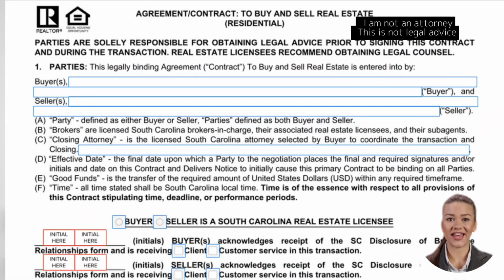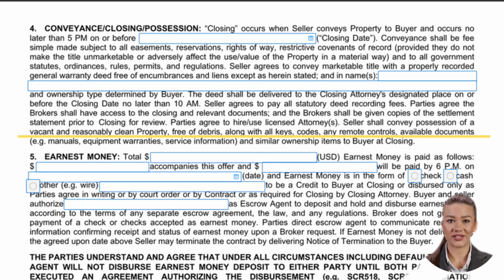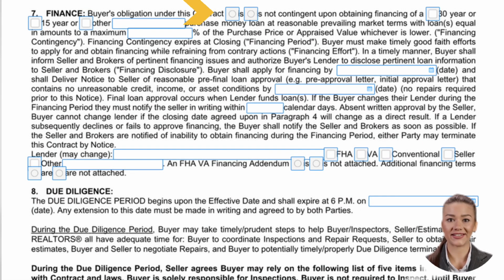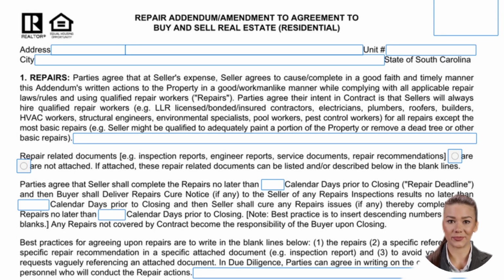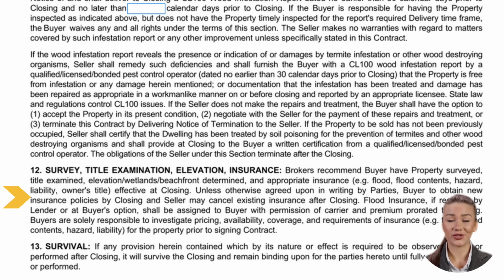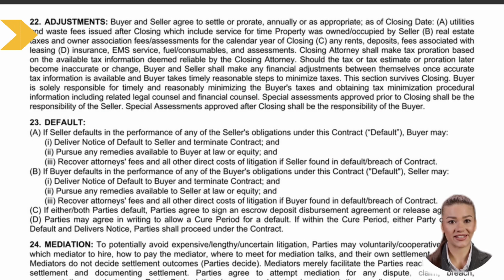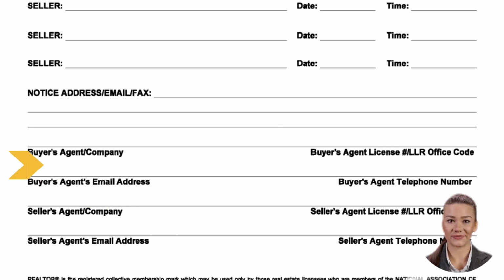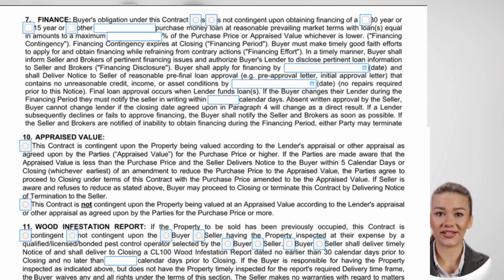Understanding the SCR 310 Agreement/Contract to Buy and Sell Real Estate in South Carolina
If you're a realtor in the Hilton Head Island area, you may be unfamiliar with the SCR 310 Agreement/Contract to Buy and Sell Real Estate. In this video, I will break down the details of this contract and provide an in-depth explanation of its key provisions. This video is a must-watch for real estate professionals who want to ensure a smooth and successful transaction for their clients. As a real estate brokerage, We understand the importance of staying up to date with the latest state contracts